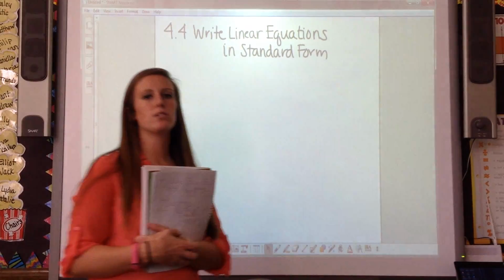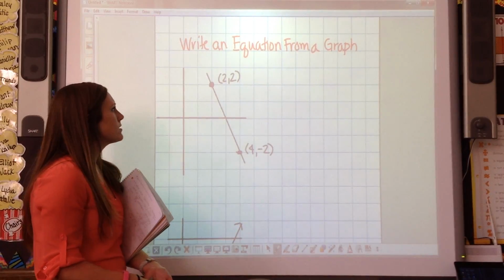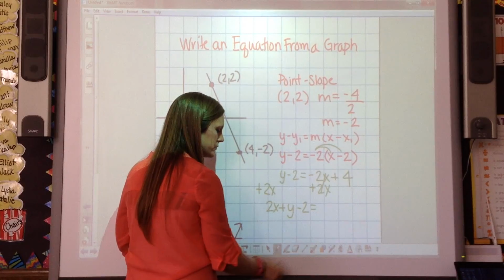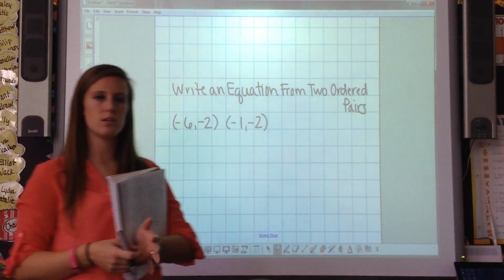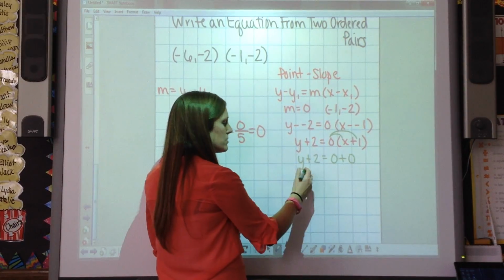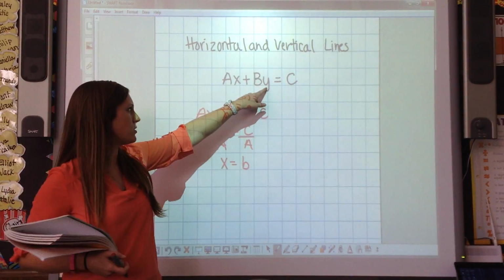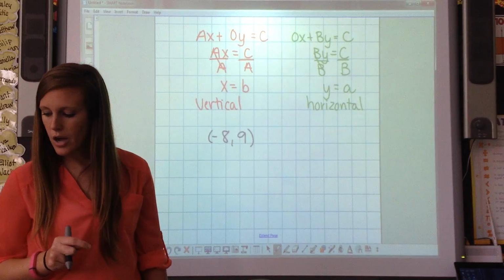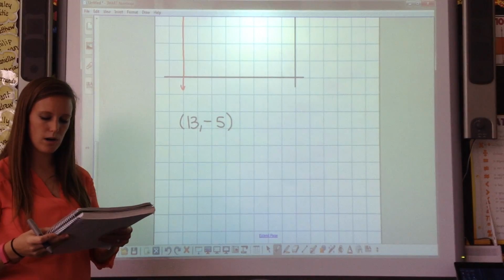4.4 Write Linear Equations in Standard Form